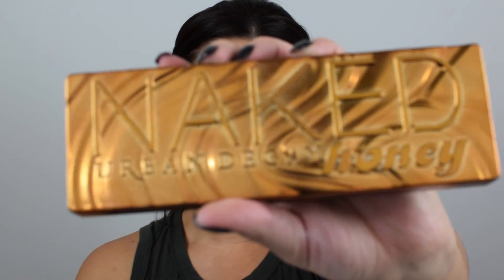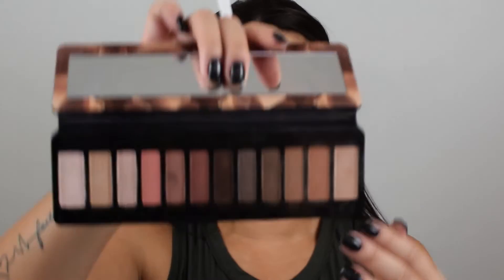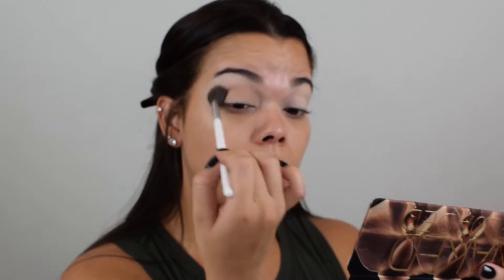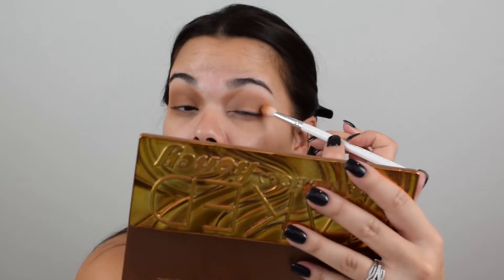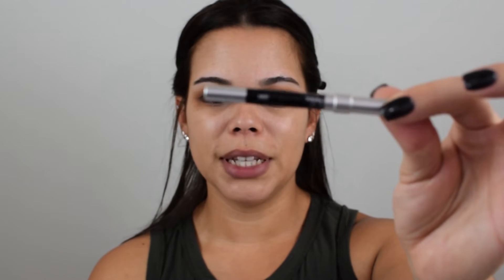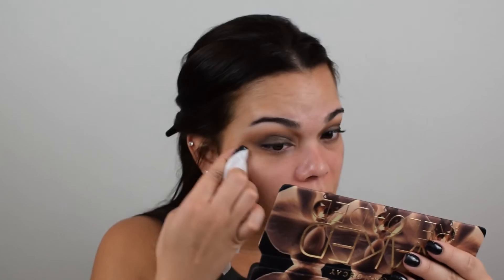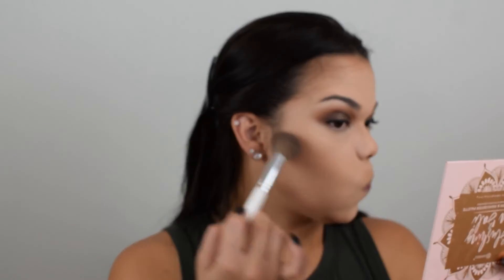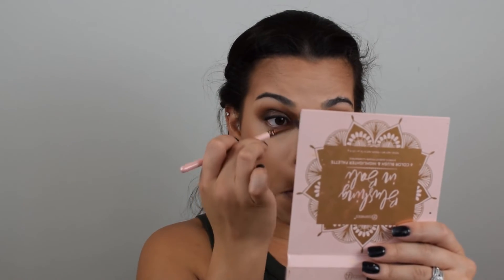Smokey New Years Eve Makeup Tutorial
Complexion
Make Up For Ever Ultra HD Soft Light30
YSL Instant Matte Pore Refiner
Urban Decay Stay Naked Foundation in 41NN
Milk Flex Foundation in Medium Tan
Too Faced BTW Multi Use Sculpting Concealer in Nude
Maybelline Fit Me Loose Finishing Powder in Fair
NYX No Filter Setting Powder
BH Cosmetics Blushing in Bali blush and highlight palette

Eyes
Urban Decay Naked Reloaded Palette
Urban Decay Honey Palette
Urban Decay Heavy Metals in Midnight Cowboy
Lancome Mr Big Mascara
BH Cosmetics Liner in Beige
Koko Lashes in Heiress